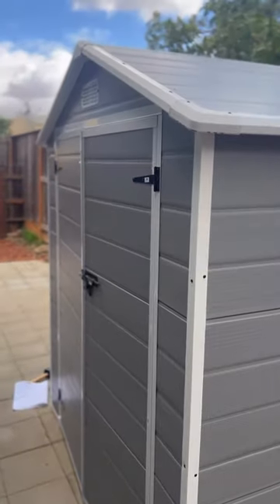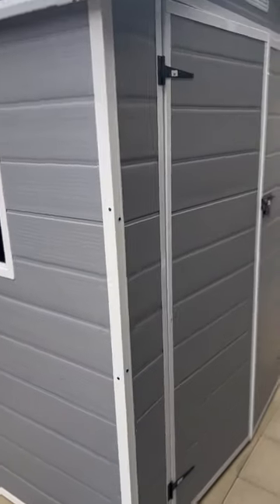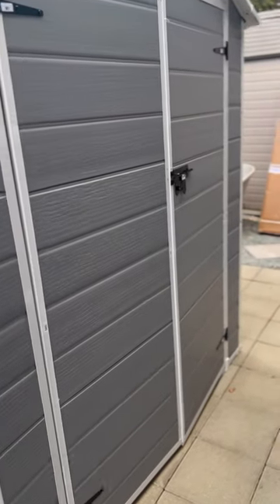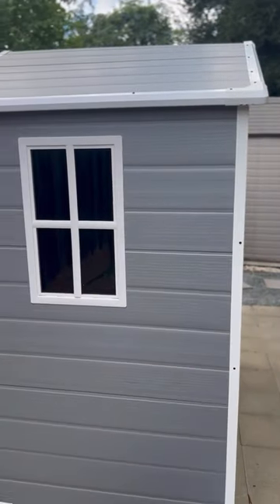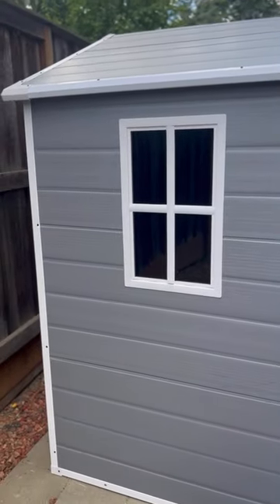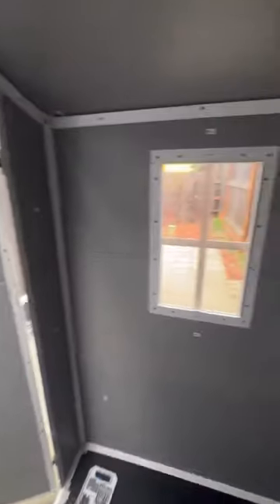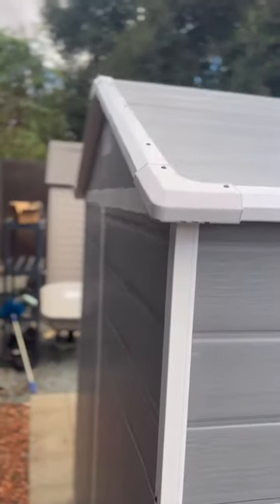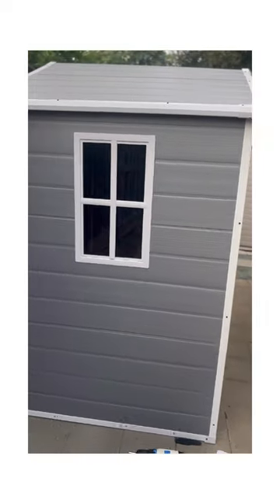Declutter Your Home: Simple Steps To A Cleaner Home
Do you need to declutter your home? I did!
I freed up space in my home after I picked up one of these 6 x 4 Resin outdoor storage sheds from Amazon for about $389.